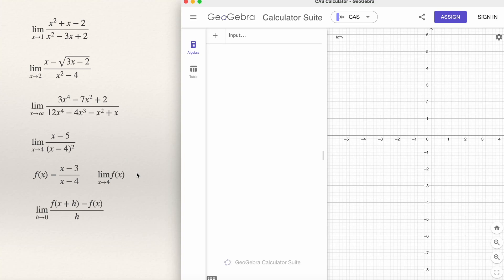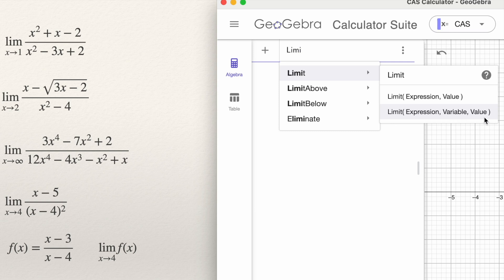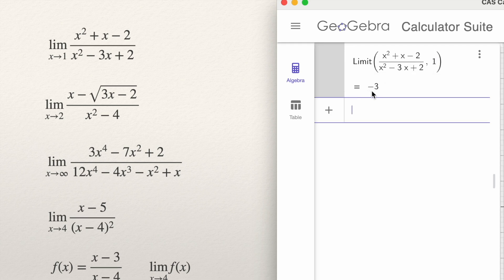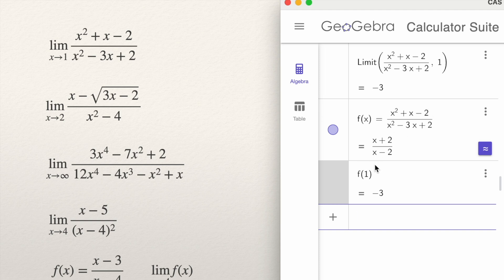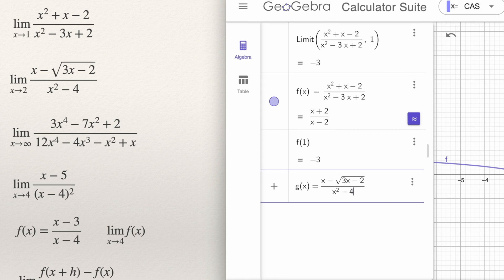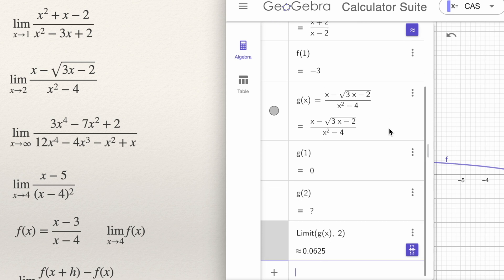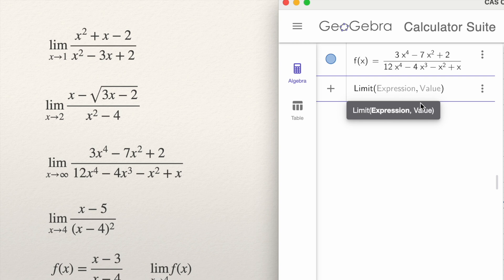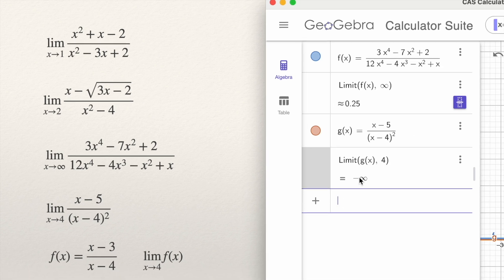Limits Using GeoGebra (The Limit function)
In this video I explain how to use the "Limit" command in Geogebra to compute the limit of a function as the independent variable approaches to a given value. The examples include: infinite limits, limits at infinity,  0/0 indeterminate form, and definition of derivative.